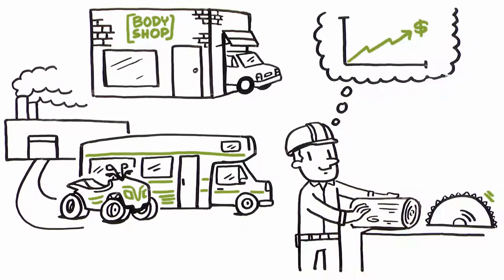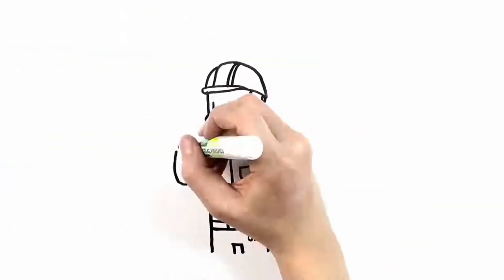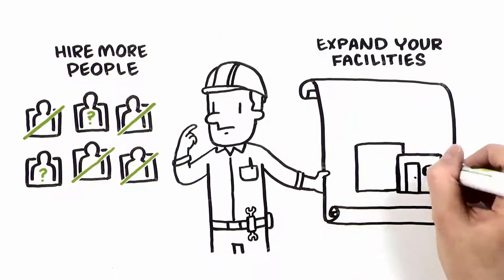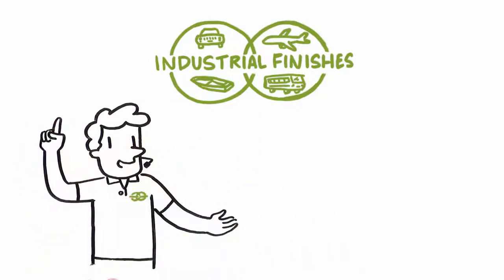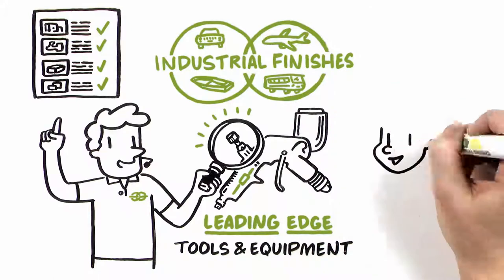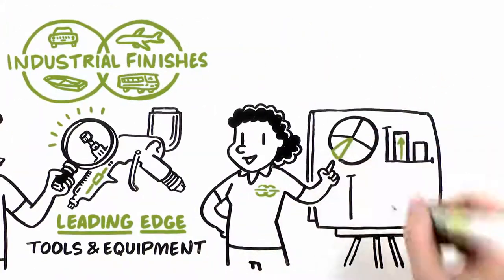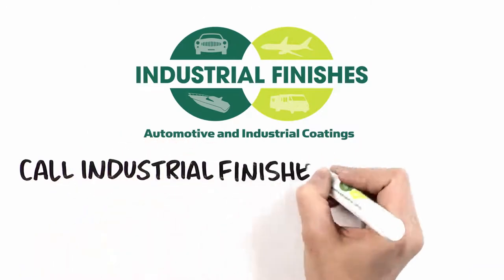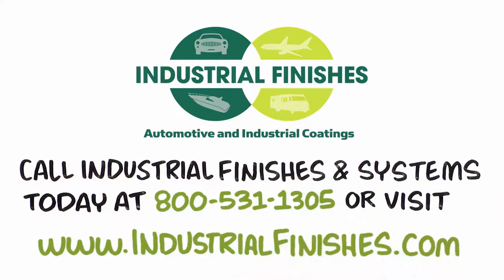Productivity, Profitability, and Quality with Industrial Finishes & Systems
Contact Industrial Finishes today to learn how to increase productivity and quality while doing it profitably!

Profitability involves far more than cost-of-goods sold. Production efficiency, labor optimization, and proper use of products, tools and materials all play a crucial role in financial health. Industrial Finishes & Systems is here to help.